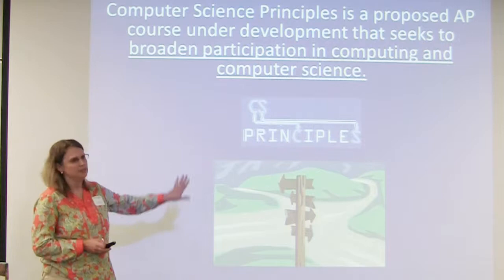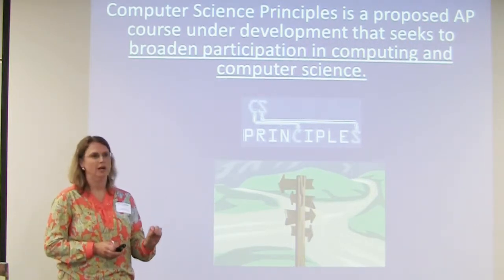CS4Alabama Teacher Leader: Gina McCarley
Gina McCarley from Lawrence County High School shares her experiences on making CS Principles relevant to student interests.